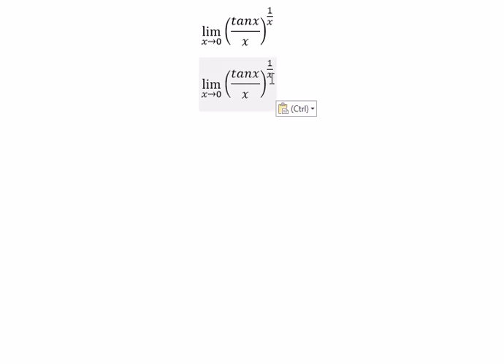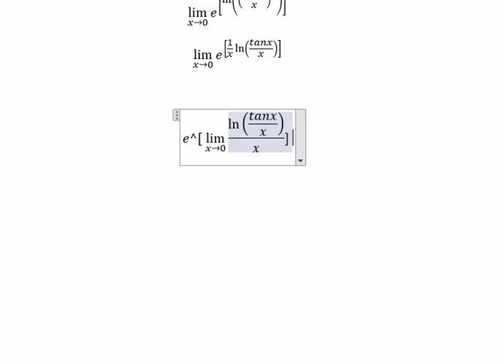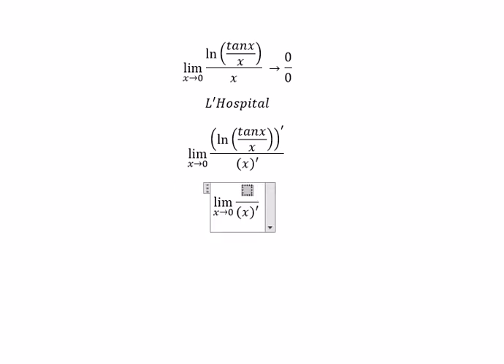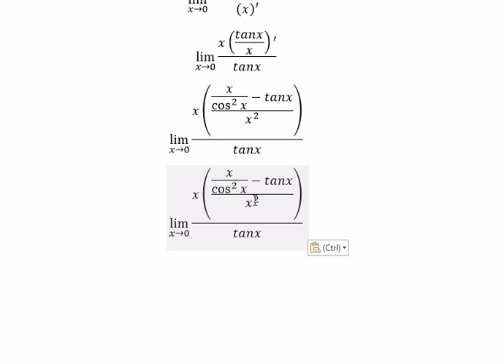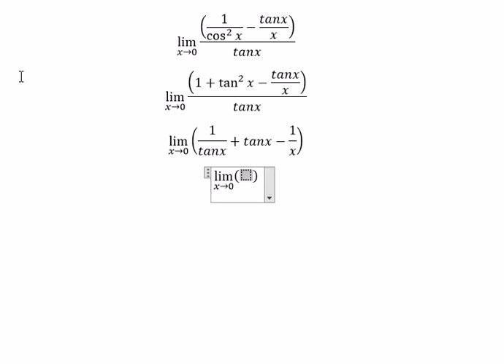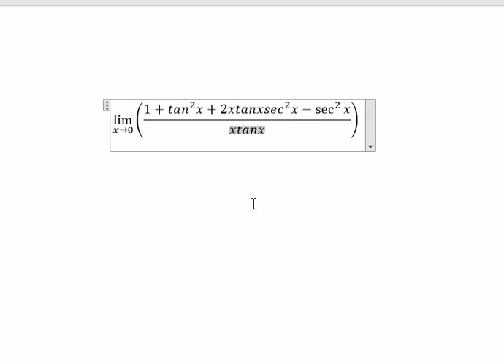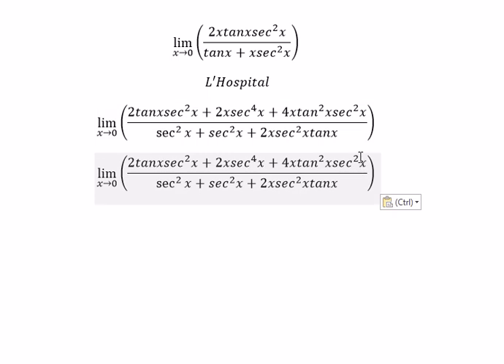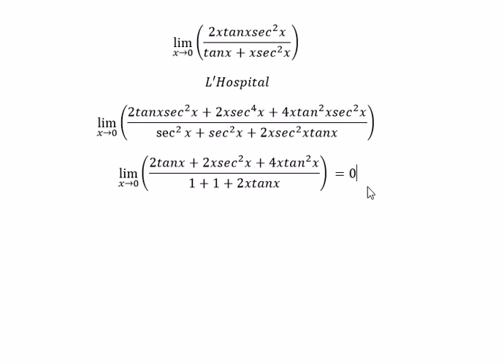Calculus Help: Lim {x approaches to 0} (tanx / x)^(1/x) - L'Hospital - Exponential Functions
Here is the technique to find this limit and how to answer it